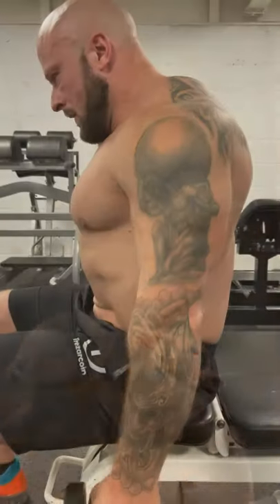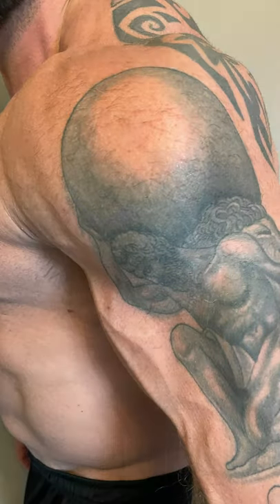6 Ways To BUILD MASSIVE Shoulders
To build Boulders for shoulders you need to hit the deltoids hard.

This exercise, 6 Ways, hammers both the Medial and Anterior heads and is a perfect isolation exercise.

Give it a go and if this doesn't make your shoulders burn you're Super Human.